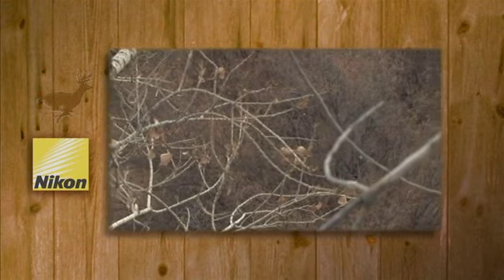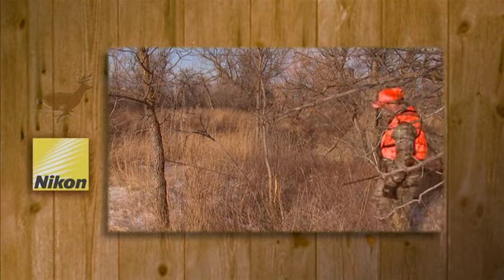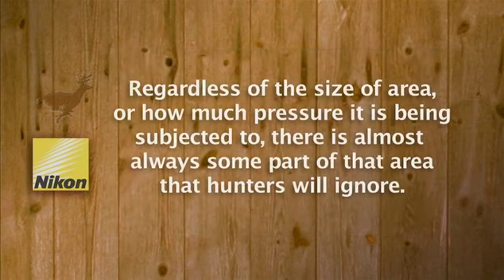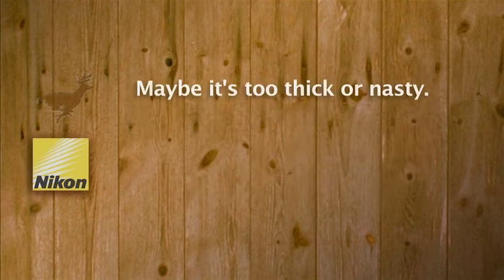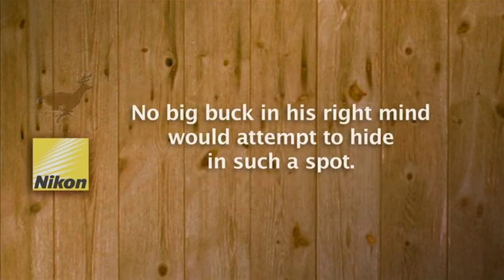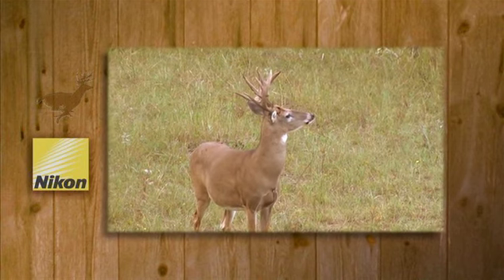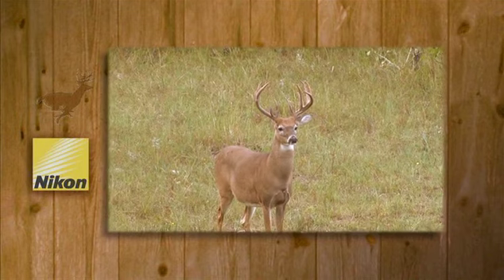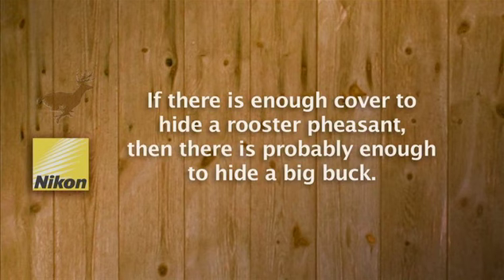FTPO: When Bucks Disappear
Show 7 - Season 1 From The Pages Of... segment of In-Pursuit with Greg Miller.